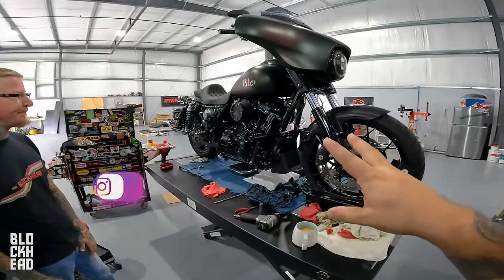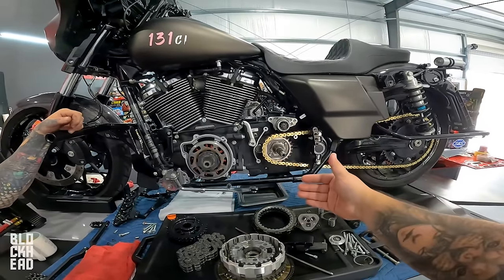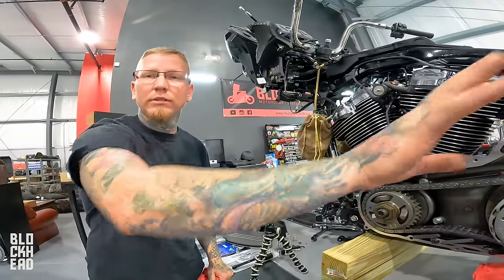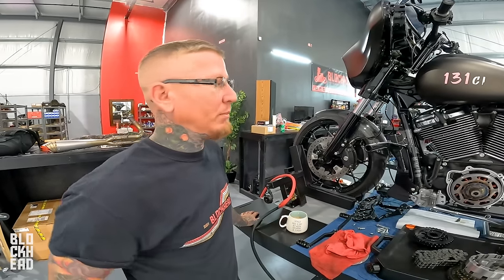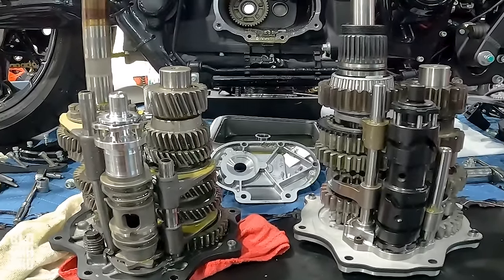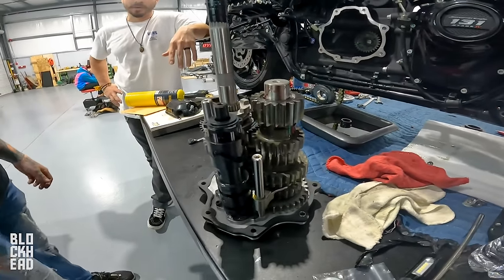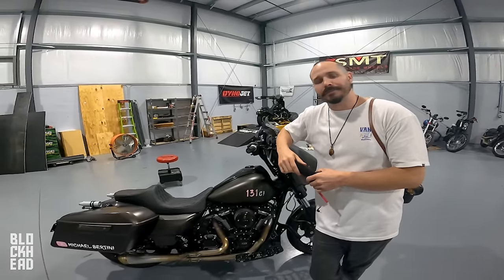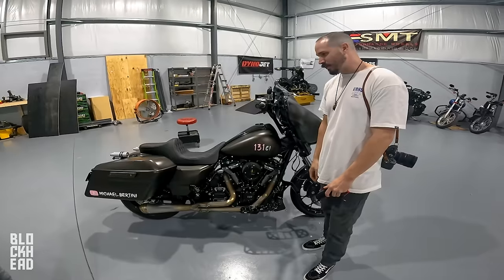Harley Milwaukee 8 Transmission PROBLEMS!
Harley Milwaukee 8 transmission problems! In this episode, the customer was having issues with shifting after doing a hard pull and hearing a 'pop' on his 131ci Stage 4 Harley-Davidson Street Glide, so we diagnosed and found the problem.

❱ GEAR I USE:
How We Talk to Each Other | Sena

❱ BIKES:
2013 Harley-Davidson Iron 883 (The OG)
2020 Harley-Davidson Low Rider S 131 (Goldzilla)
2021 Yamaha MT-09 SP
2010 Honda CBR600RR
2018 Honda Grom x2
Blue Elephant (TBA)

2005 Sucker Punch Sally Chopper